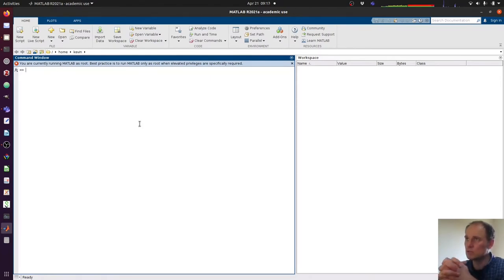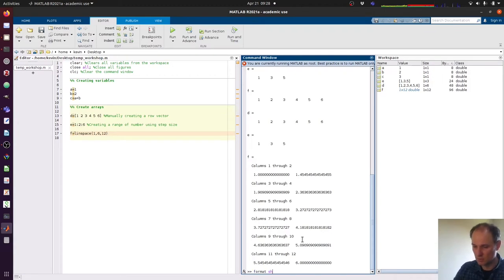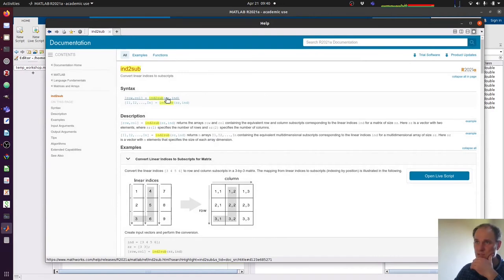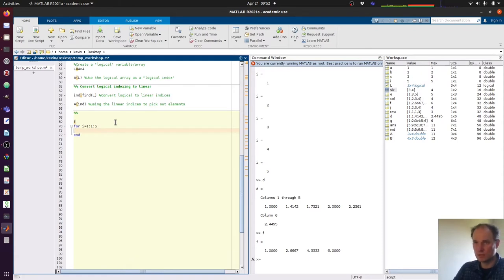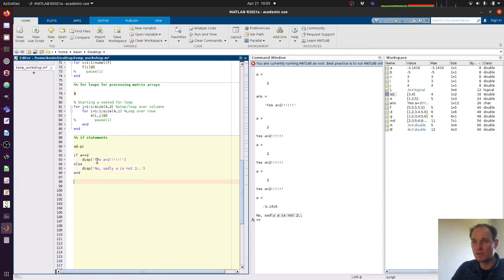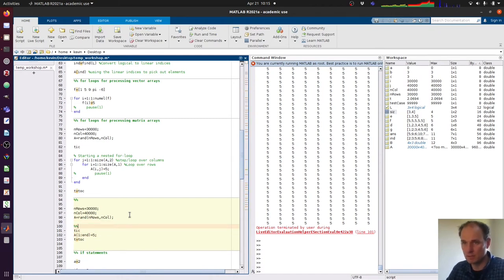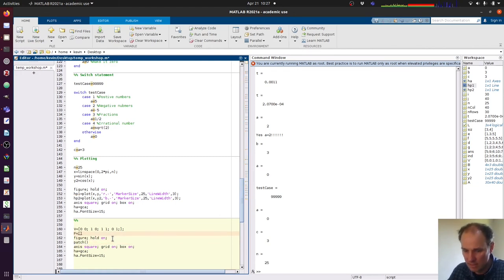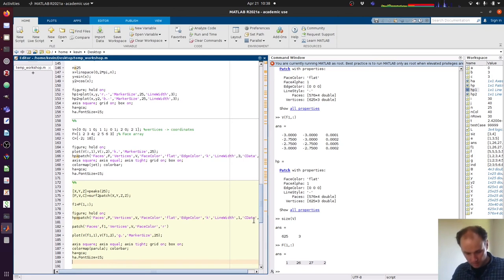A brief introduction to MATLAB 2021/04/21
This video provides a quick overview and introduction of the basic syntax for the MATLAB programming language, and is great for students that are new to MATLAB or that need a quick refresher.

Although I aimed it at students who would go on to work on geometry processing and computational modelling (e.g. using the MATLAB toolbox GIBBON this video is general enough to serve as a general introduction.

This video was recorded using MATLAB R2021a on Ubuntu 20.04. Note that apart form the graphics handling, the code shown is largely compatible with the open source software Octave [e.g. MATLAB may use h.FontSize=5 while Octave still uses set(h,'FontSize',5) ].